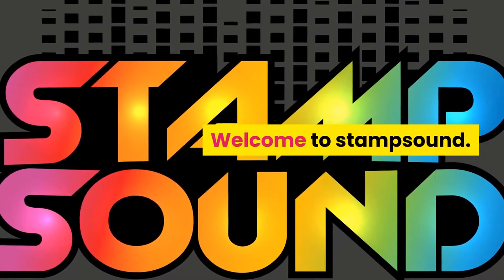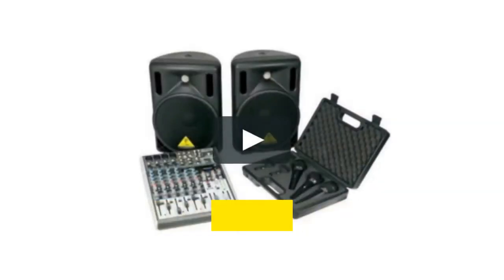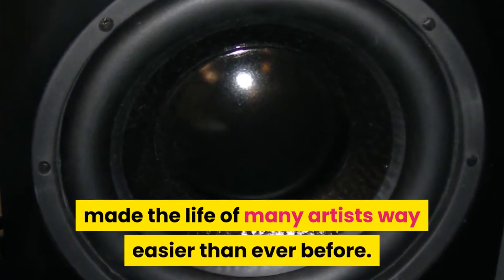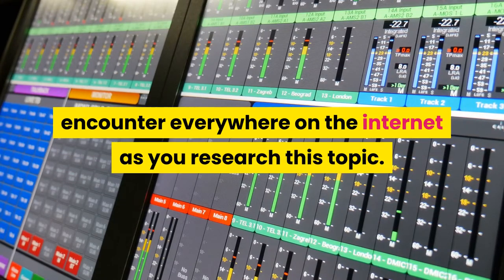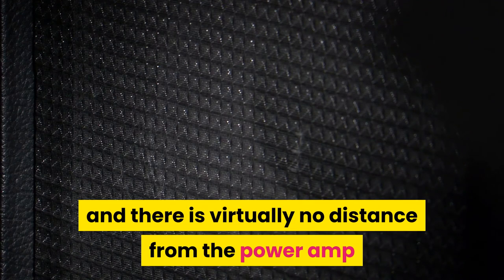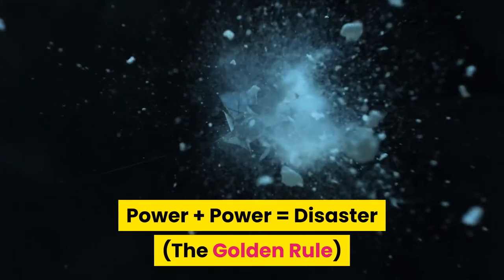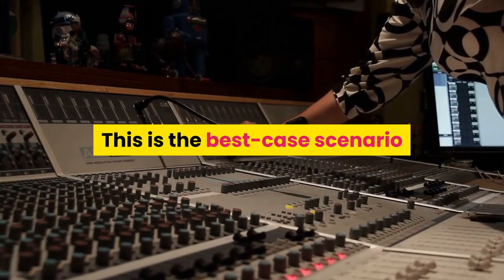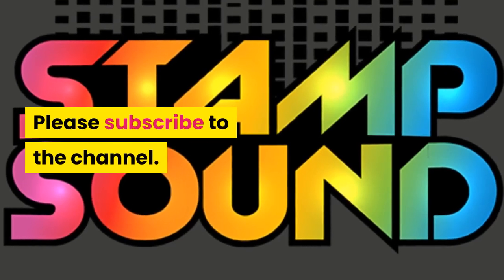Can You Connect A Power Amp To Active Speakers?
"Physically it is possible to connect an amp to active speakers but it is ABSOLUTELY NOT recommended as potentially you will ruin your powered speaker and possibly your amp", the golden rule is Power + Power = Disaster. Always remember passive speakers require a power amp and active speakers do not.

for more helpful advice.

Behringer mixer with multiple inputs (Amazon)

SpeakOn cables (Amazon)

Behringer 1000D Amplifier (Amazon)